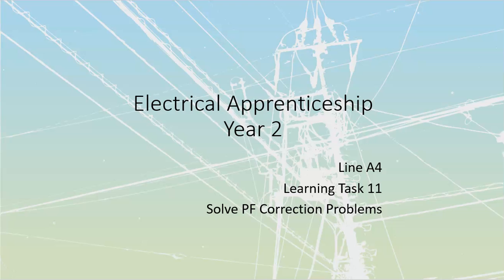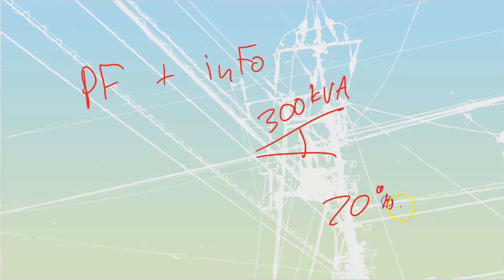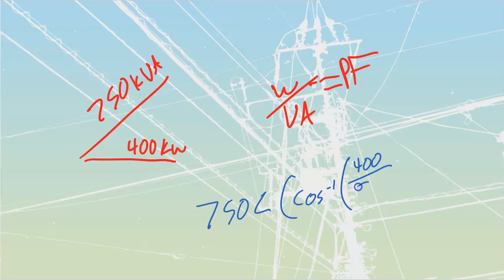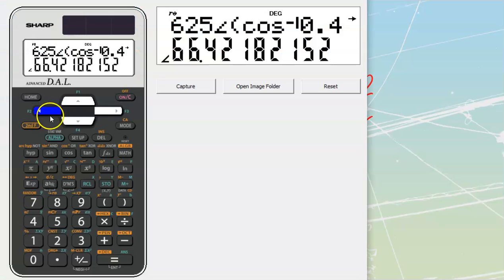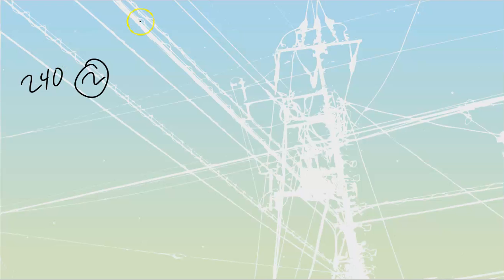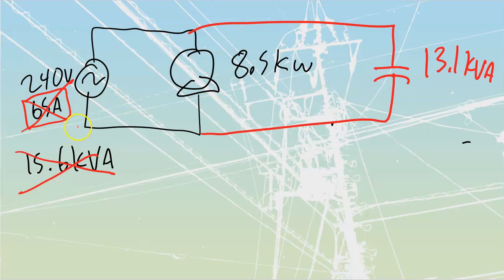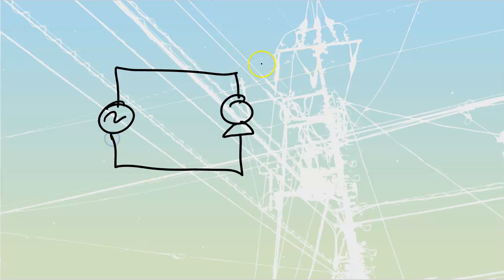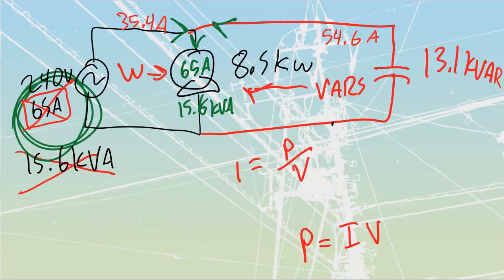PF Correction Problems - Unity PF L2 A4 LT11a